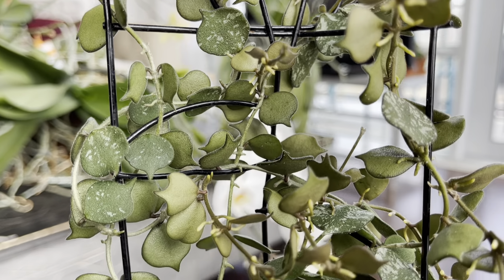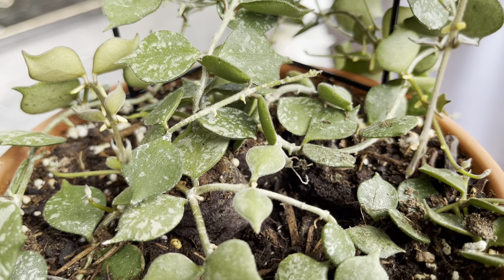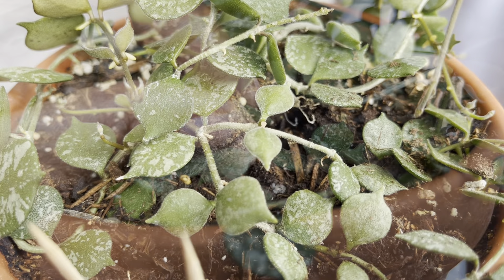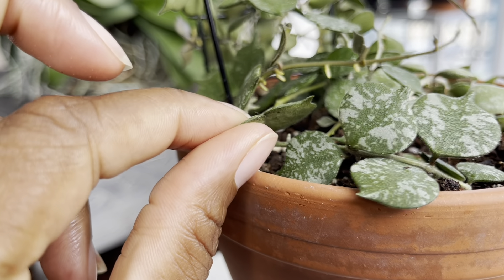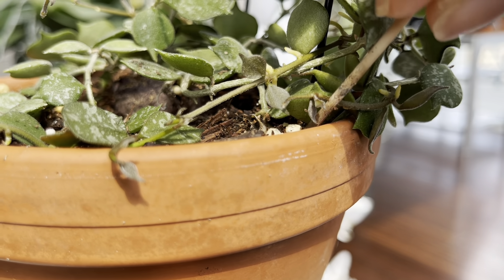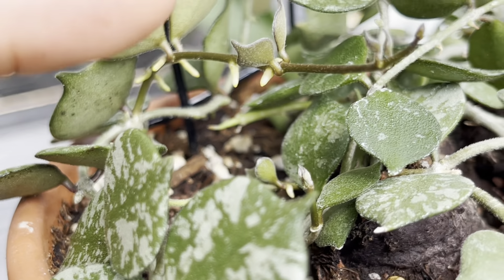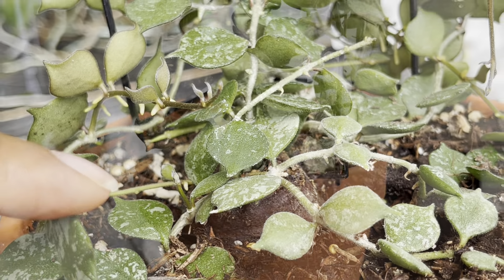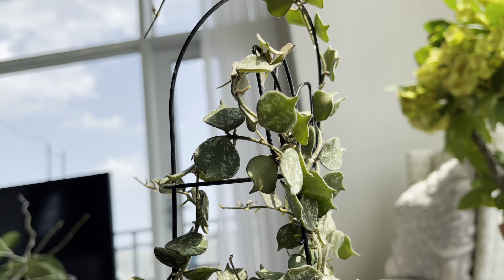#10 July Daily - Hoya Curtisii